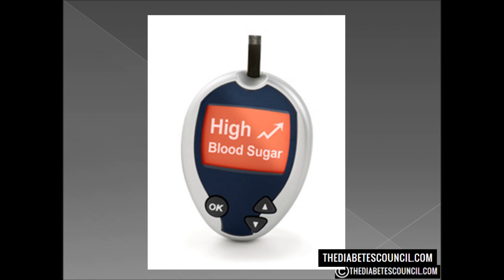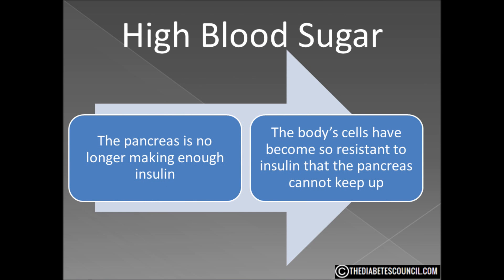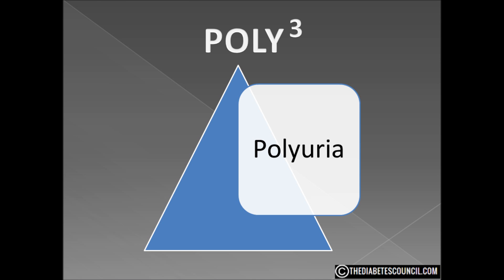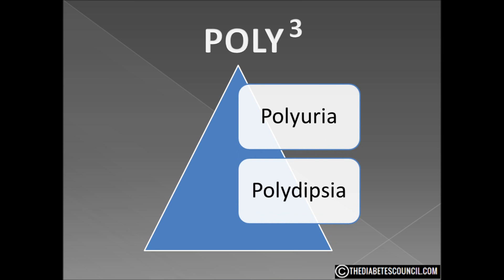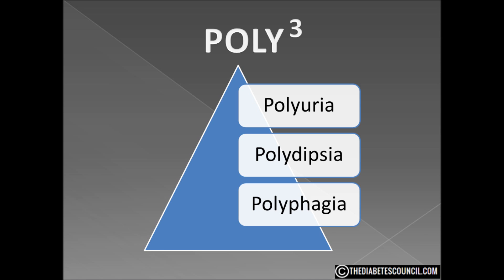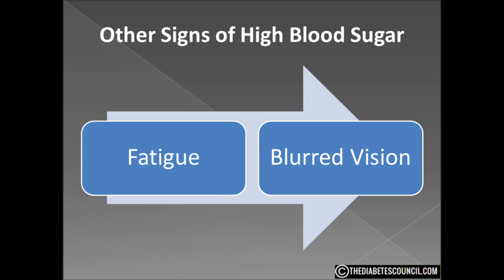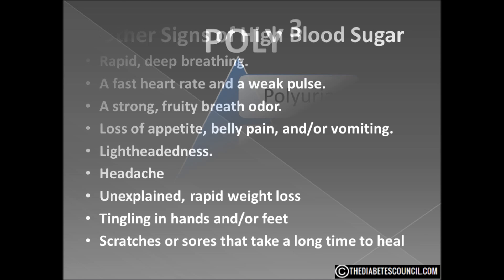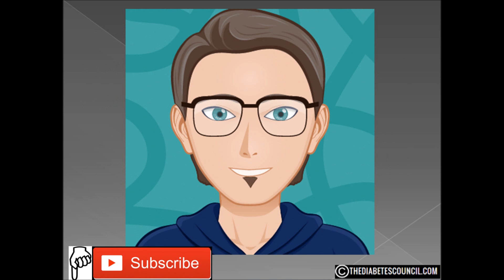What Does High Blood Sugar Feel Like?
For those of you watching with diabetes, you probably know the answer to this question.  But I have been asked with those with diabetes this question before.  Hyperglycemia, high blood sugar or high blood glucose is the sign for all types of diabetes. The body can no longer regulate the blood sugar in your blood for one of two reasons:

1.The pancreas is no longer making enough insulin.

2.The body’s cells have become so resistant to insulin that the pancreas cannot keep up.

Either way, the result is that glucose is accumulating in the bloodstream rather than being moved into the cells.

But what does this feel like?  How does your body react?

Let me first say that you may feel some or all of the symptoms we discuss today.  Hyperglycemia can affect different people in different ways, but there are some symptoms that are common among MOST people with diabetes.

There are 3 most common and we will discuss those.  But there are others. The most common signs of high blood sugar I call PolyCubed:
1.Polyuria == This is excessive urination.  You are constantly needing to run to the bathroom, like at least once an hour if not more often.    This is caused by a dual chain reaction. The cells are pumping water into the bloodstream to try and dilute the glucose and bring it back to normal, and the kidneys, unable to reabsorb this fluid during filtering, are uncontrollably flushing water from the body. The result is runaway urination.

2.Polydipsia is the result of polyuria.  It is excessive thirst.  This is a response to the dehydrating effects of polyuria; it’s the body’s attempt to rehydrate itself.  According to Wil Dubois BS, AAS, CPT, the relationship between excessive urination and excessive thirst is often misinterpreted by people experiencing high blood glucose, especially before diabetes is diagnosed. Many people assume that excessive urination is caused by the excessive thirst and not the other way around. So they are quick to discount the excessive urination, thinking “Well, I’ve been drinking a lot lately…”

3.Polyphagia is the final main symptom of high blood glucose level.  It is excessive hunger.  It is not so much caused by the high blood glucose level as it is a low insulin level.  the amount of insulin in the blood is insufficient to move glucose molecules from the bloodstream into the cells, where they can be used as fuel for cellular processes.  If cells aren’t able to gain access to glucose, they send out hunger signals and the brain’s hypothalamus triggers the sensation of hunger.

Those are the 3 main signs of high blood sugar.  Most everyone who has a blood sugar level above 150 will experience one or all of these symptoms.Usually at least 2 of them.

Another symptom you may feel is fatigue.  Your body is working so hard to regulate your blood sugar and your cells can’t get the fuel they need to work properly.  This will cause you to feel very tired.  You will want to rest constantly.

As the glucose levels rise in your blood stream, other symptoms are possible to appear.  One that is very common of others I have talked to is blurred vision.  Sometimes you see what I call “little snowmen” in your peripheral vision.  This is the beginning of diabetic retinopathy.  The tiny blood vessels in your eyes cannot carry the thicker blood causing oxygen levels in the optic nerve to drop.

You may also experience one or more of the following after days of high blood glucose levels:

Rapid, deep breathing.
A fast heart rate and a weak pulse.
A strong, fruity breath odor.
Loss of appetite, belly pain, and/or vomiting.
Lightheadedness.
Headache
Unexplained, rapid weight loss
Tingling in hands and/or feet
Scratches or sores that take a long time to heal

It is difficult to answer what each individual will feel like when their blood sugar is high.  It really depends on the individual and how high the blood glucose level is.  Believe it or not, there are people who feel worse when their blood glucose levels are normal.They get used to how it feels to have elevated blood sugars and “normal” is not normal to them.

If you experience any 2 of the PolyCubed symptoms and you have not been diagnosed with diabetes, you should get to your health care provider as soon as possible and ask them to check your blood glucose level.

If you have diabetes and you experience any of the other symptoms, you need to make sure you keep a check on your blood sugar and if it remains high, see your health care provider and ask for an A1C test, this can help tell you how long your levels have been high.  You may need to have your medication adjusted.

High blood sugar is not something to just dismiss.  It can have very serious consequences.  If you even suspect you have high blood sugar, contact your health care provider.